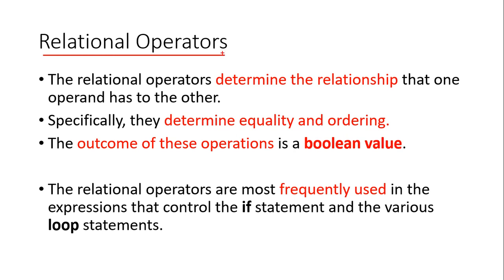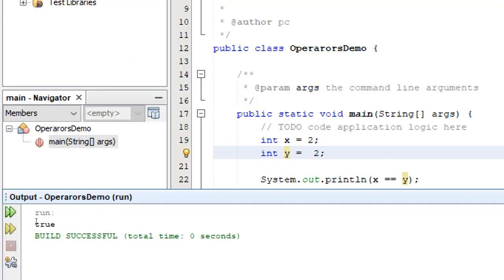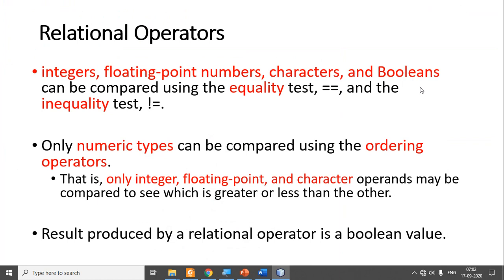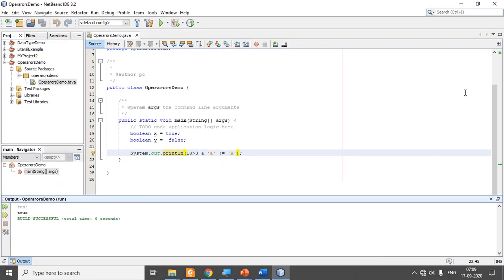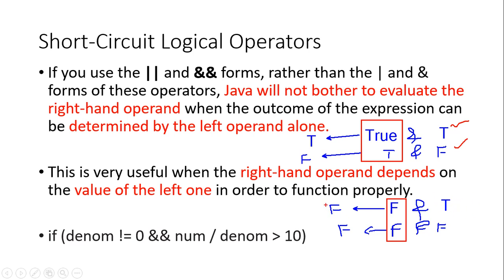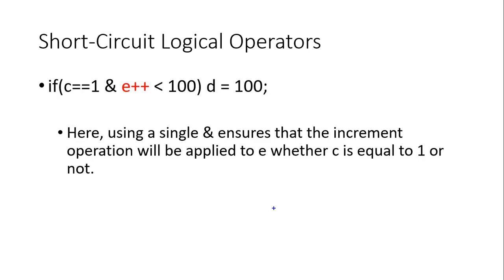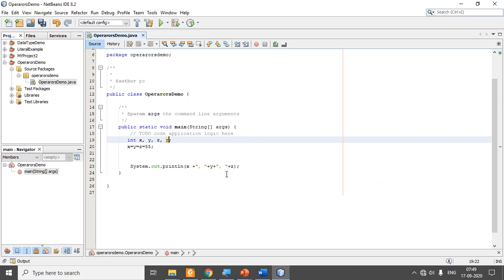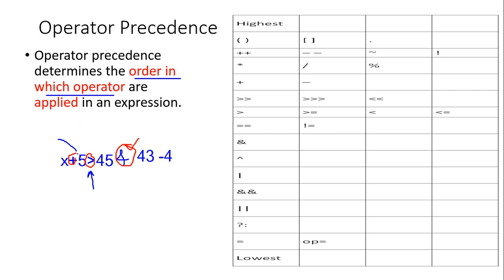Relational and Assignment Operators in Java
In this video I will explain about relational and Assignment operators used in Java.